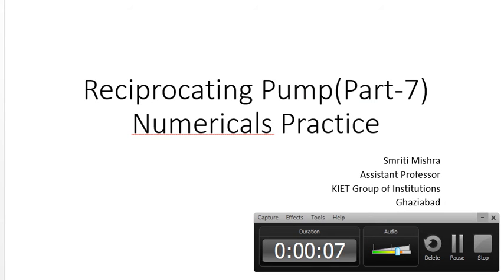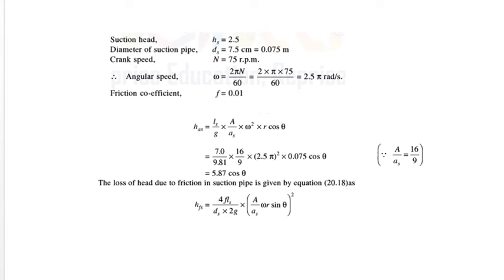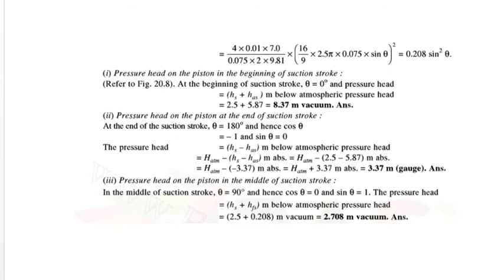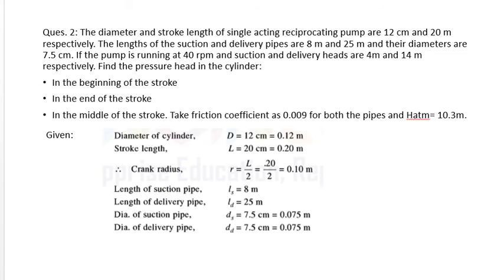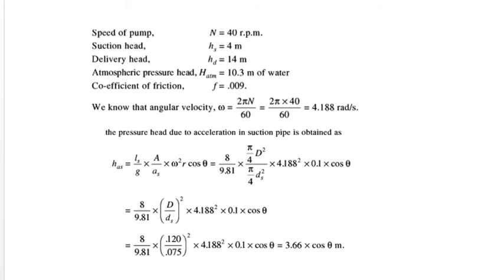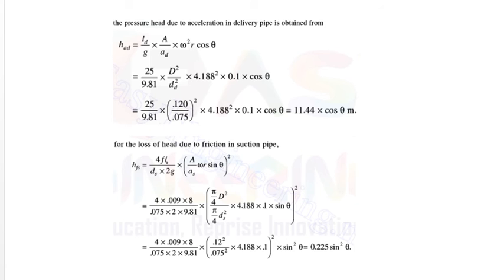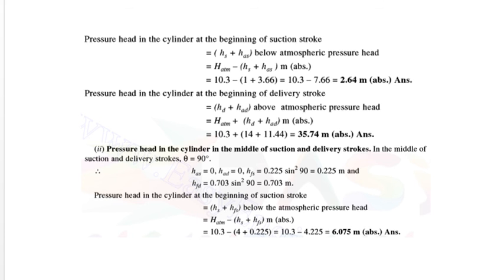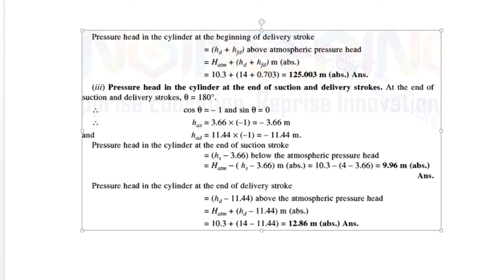Numericals on Effect of Acceleration & Friction Head on Indicator Diagram | ME_6Sem_Fluid Machinery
Video lecture on "Reciprocating Pump - Numericals on Effect of Acceleration & Friction Head on Indicator Diagram" (Subject- Fluid Machinery; RME 602) for 6th-semester students by Ms. Smriti Mishra, Assistant Professor, Department of Mechanical Engineering, KIET Group of Institutions.